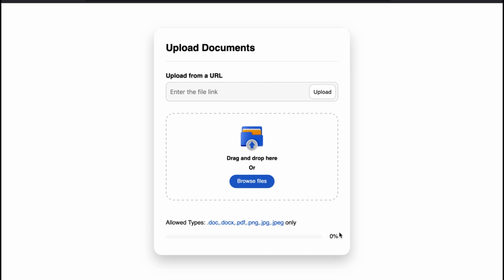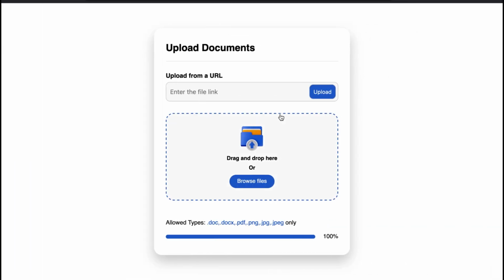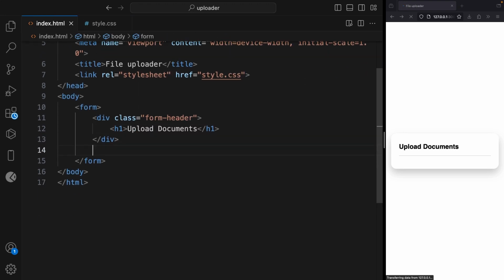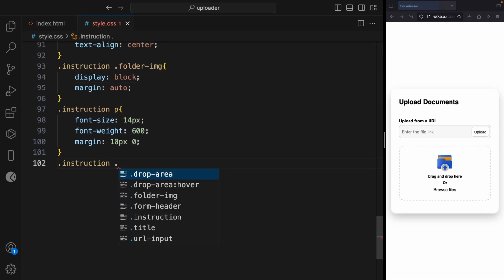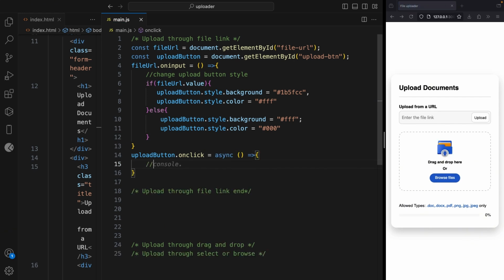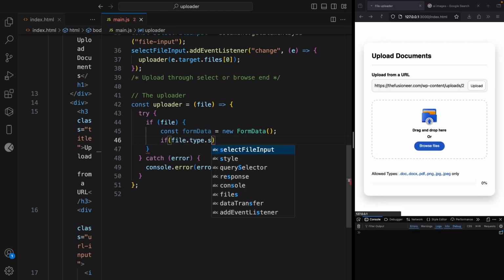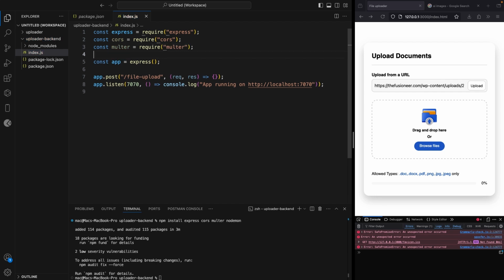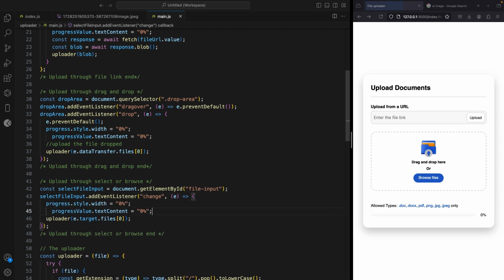Create a Modern File Uploader with Drag & Drop, URL, and File Selector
In this tutorial, you'll learn how to build a modern file uploader with HTML, CSS, JavaScript, and Node.js! We’ll cover three different ways to upload files: drag and drop, URL input, and file selector.
By the end of this video, you’ll have a fully functional uploader that can handle documents and images in popular formats like PDF, DOCX, JPEG, and PNG.
Whether you're a beginner or looking to expand your full-stack skills, this tutorial will guide you step-by-step to create a sleek, user-friendly file uploader. Perfect for enhancing any web project—let's dive in and start coding!

Source Code: Watch the video, instruction is given on how to get the source code.